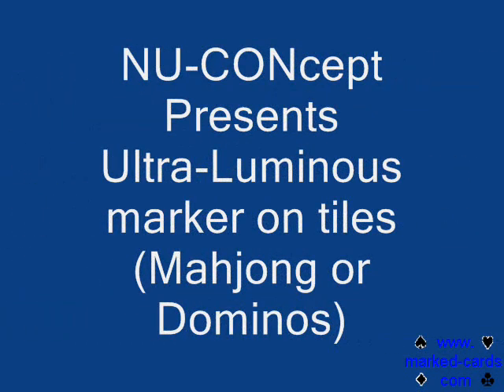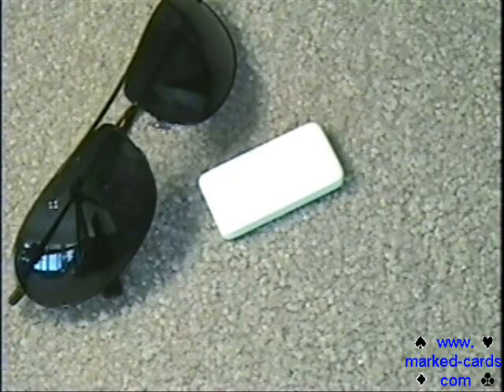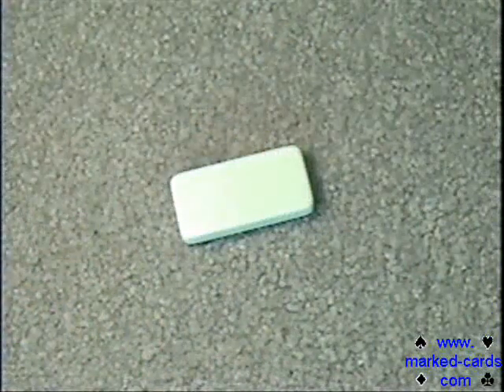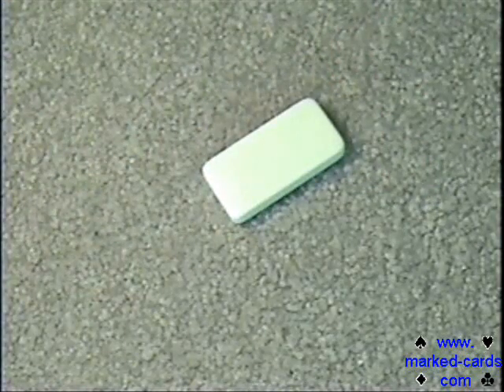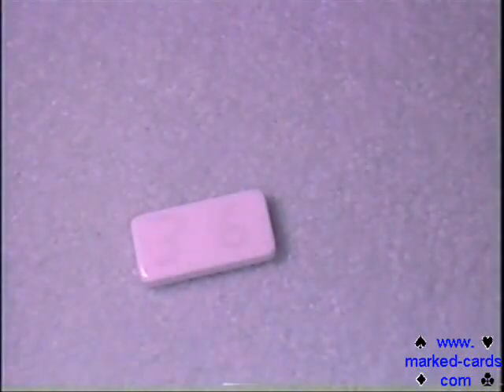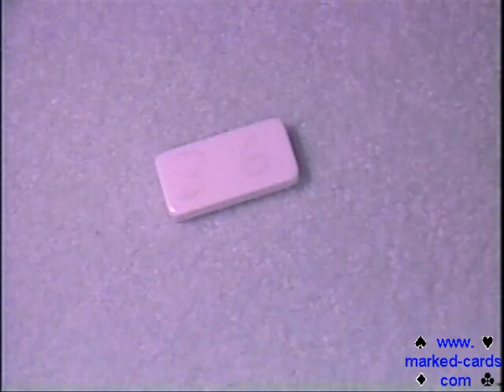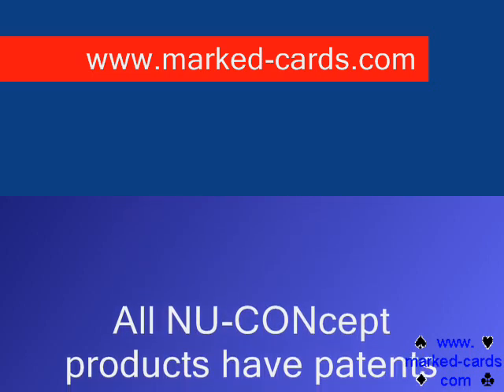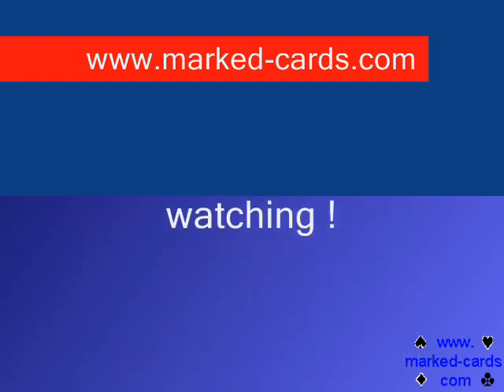marked mahjong domino pai gow tiles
Learn how to mark mahjong dominos or pai gow tiles using Ultra-Luminous solution